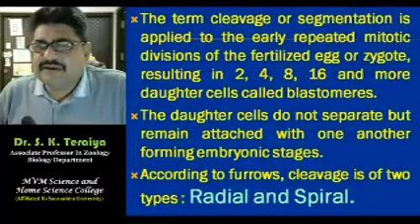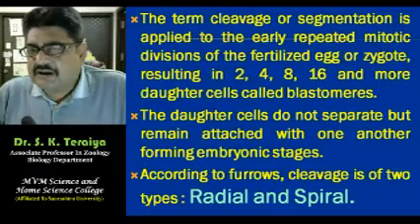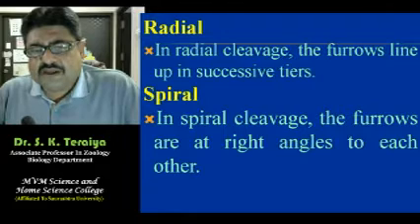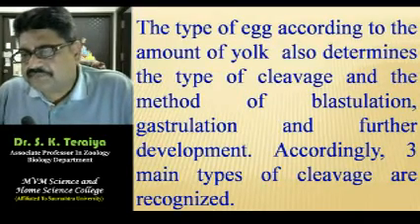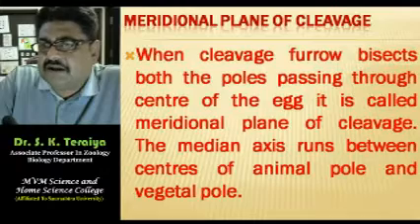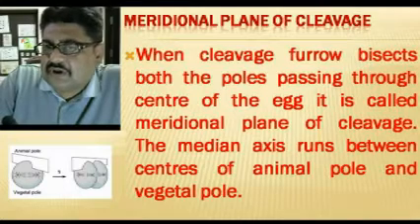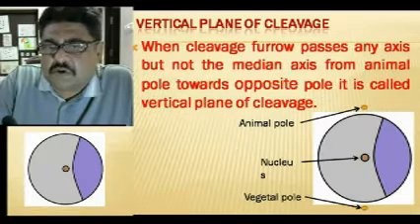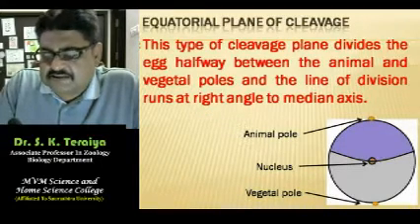S.Y. SEMESTER-3 ZOOLOGY PRACTICAL -6 12 TYPES OF CLEAVAGE